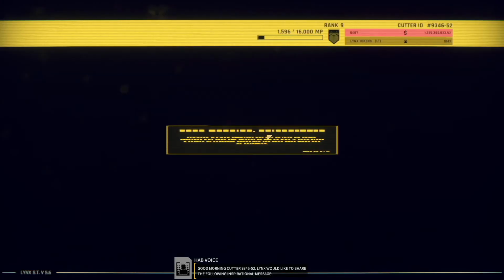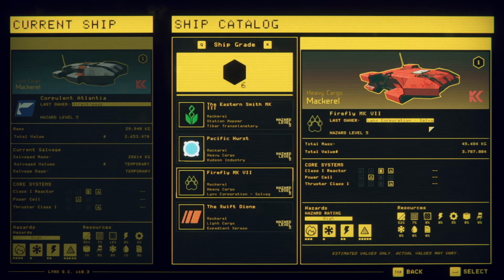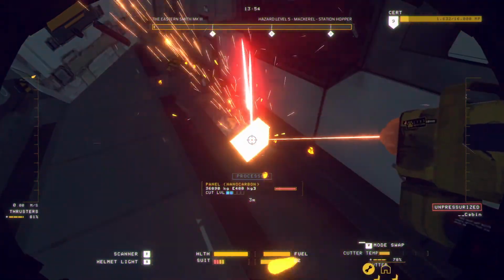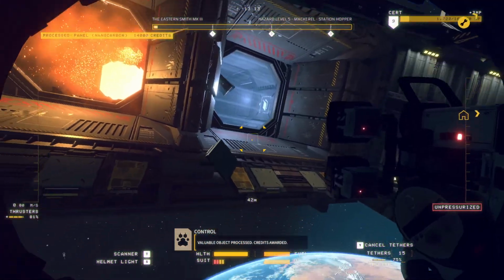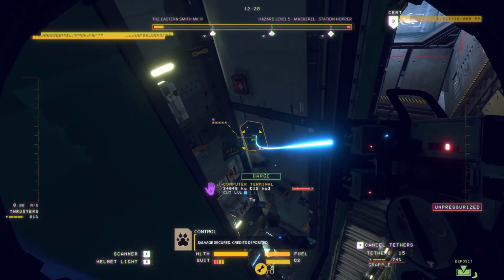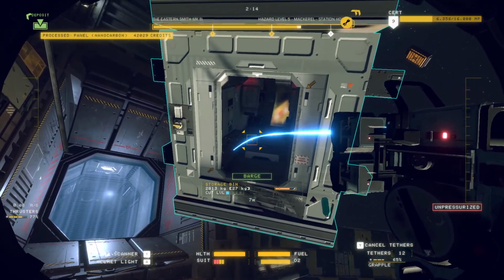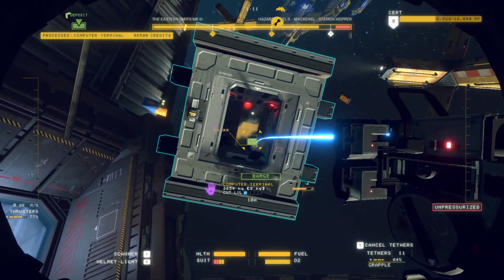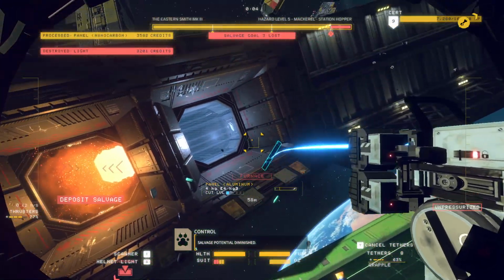Lets Play | Hardspace Shipbreaker | The Eastern Smith MK III 112#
I'm a working stiff that likes to play games in my free time. While leader in a game as I like to make my own fun.

My catch phrase is "Come On", as I suck at many games I play.